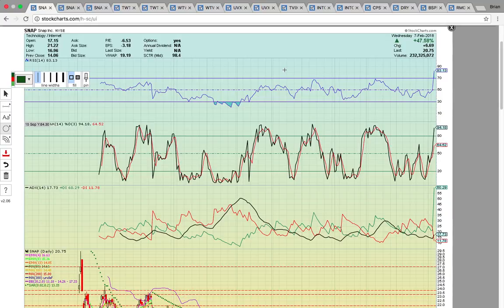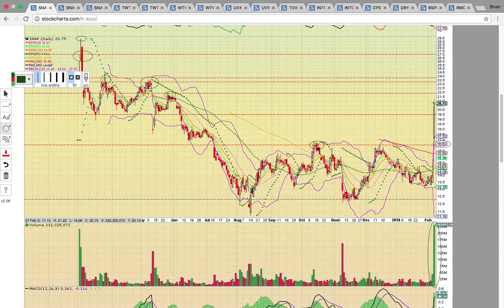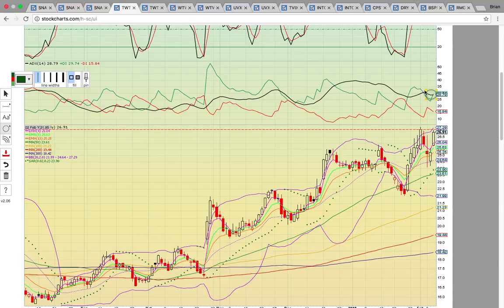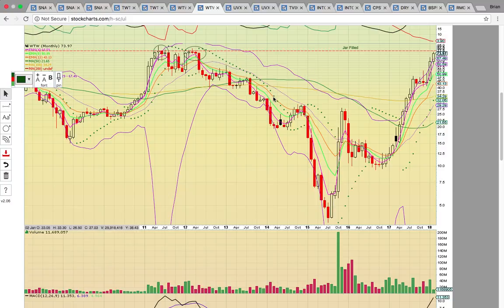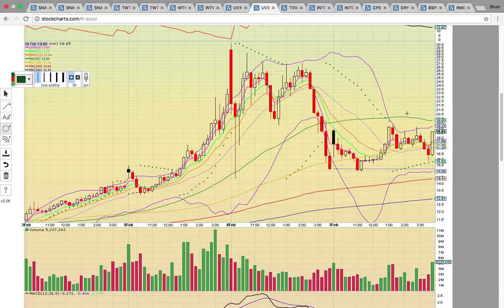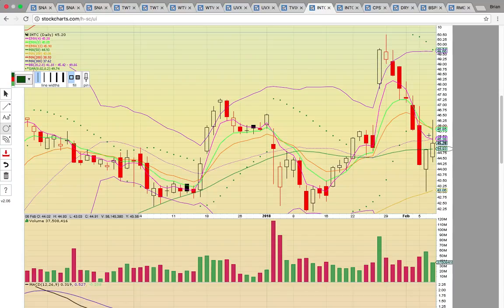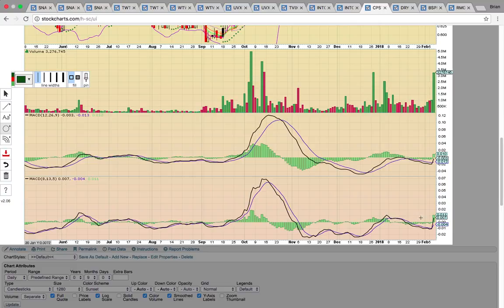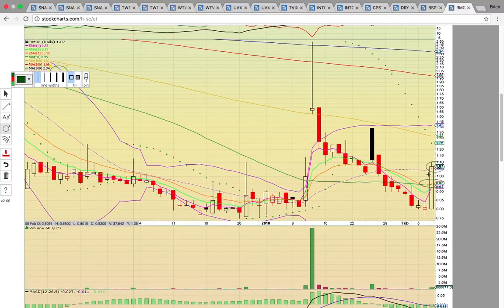$SNAP $TWTR $WTW $UVXY $TVIX $INTC $CPST $DRYS $BSPM $RMGN Charts 2/7/18 - TA Video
Tutorial - OspreyEye Chart Coach - Link To Chat / Stock App - The Markets Have Been A Wild Ride - Take A Look At These Stocks In Play - Support & Resistance Levels Identified - $SNAP $TWTR $WTW $UVXY $TVIX $INTC $CPST $DRYS $BSPM $RMGN Charts Analyzed - Please Subscribe To YouTube Channel & Hit Like Button - Thanks! - Technical Analysis - Japanese Candlestick Patterns